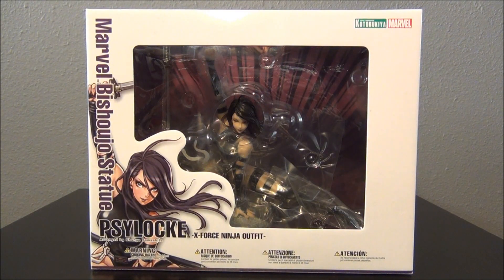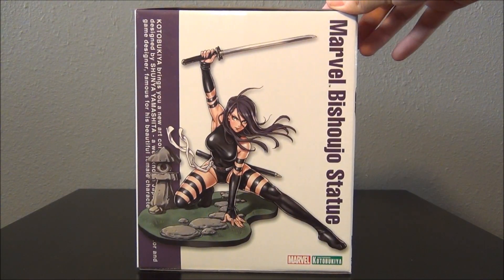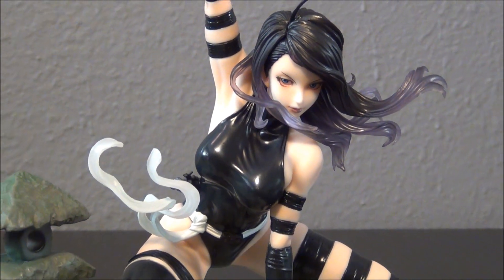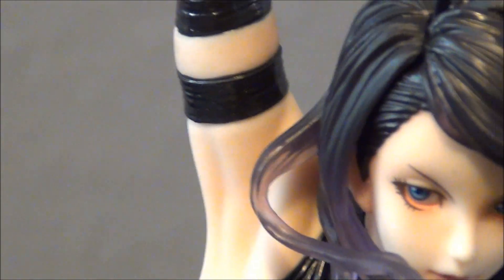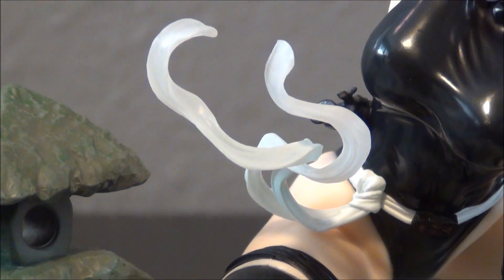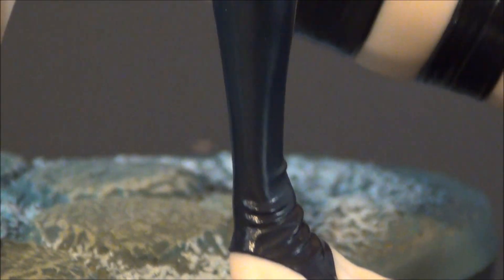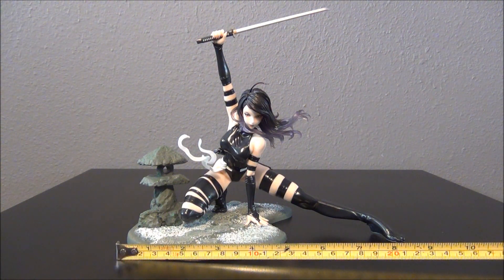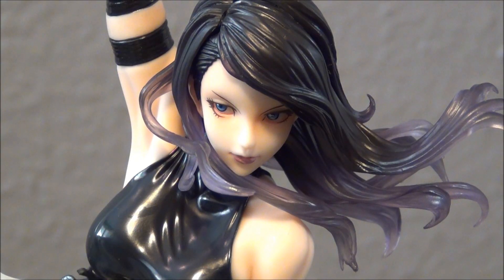Kotobukiya PSYLOCKE Marvel Bishoujo Statue Review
I finally got around to unboxing and reviewing this gorgeous statue.  This is Kotobukiya's Marvel Bishoujo Statue of Psylocke in her X-Force ninja outfit.  This statue is super sexy and any fan will enjoy having this displayed in their home.